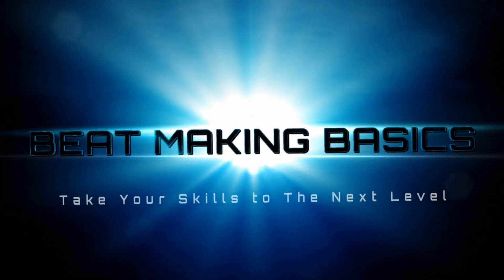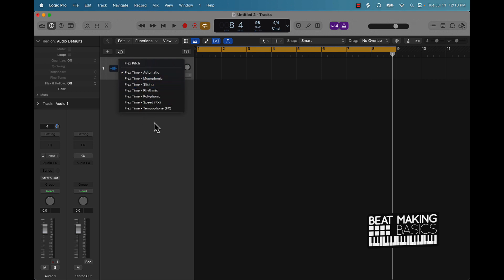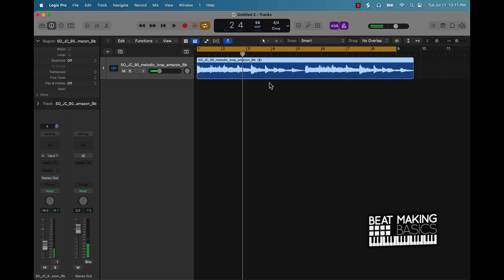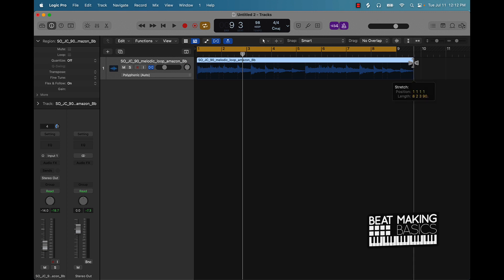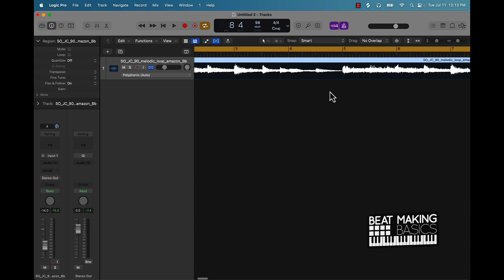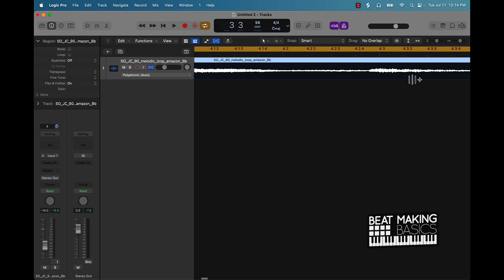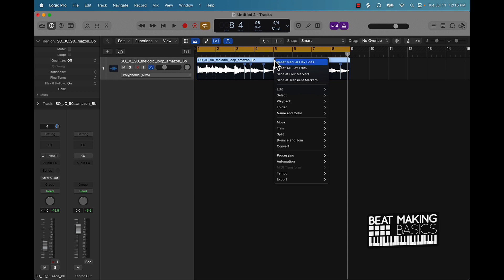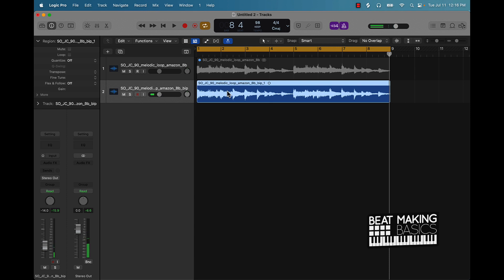LOGIC PRO X FLEX TIME TUTORIAL